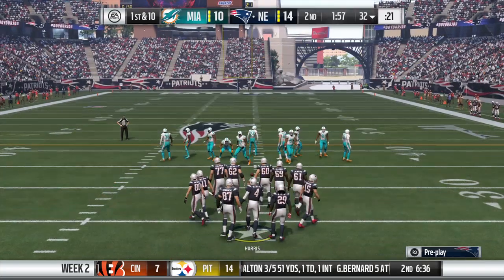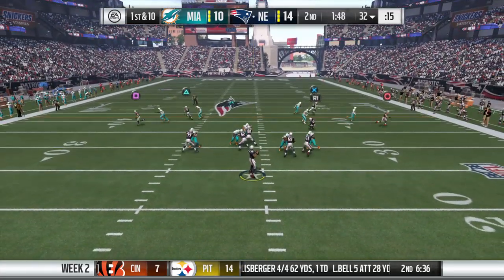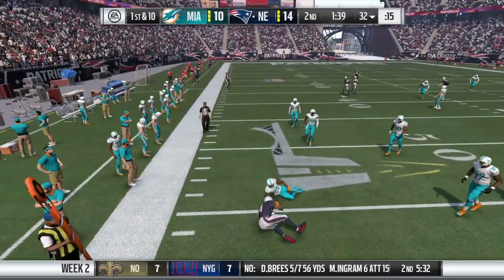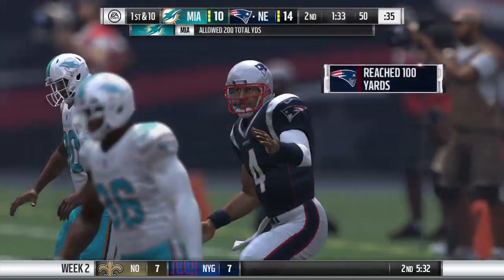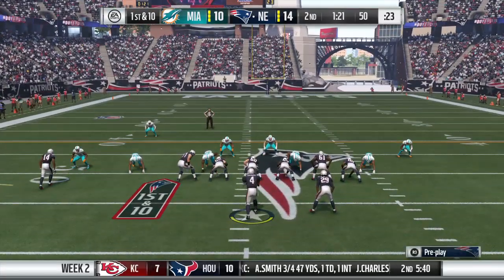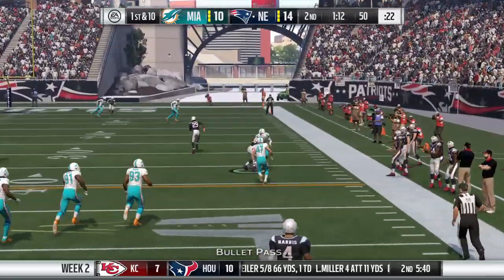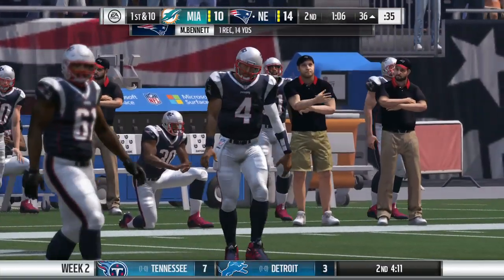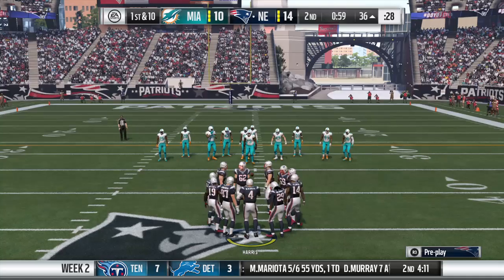Had to talk